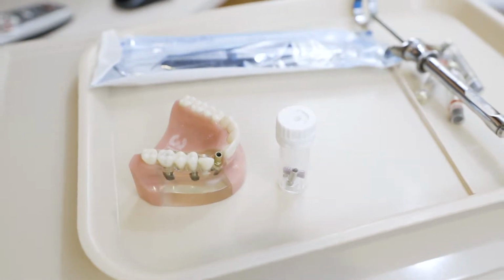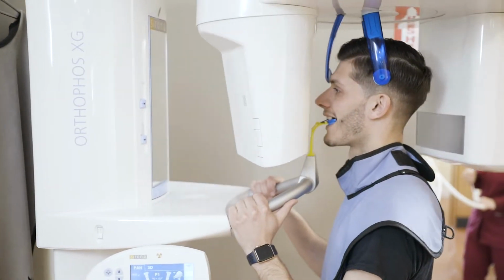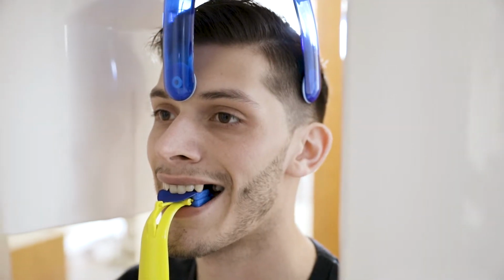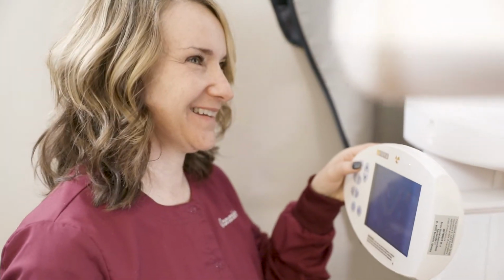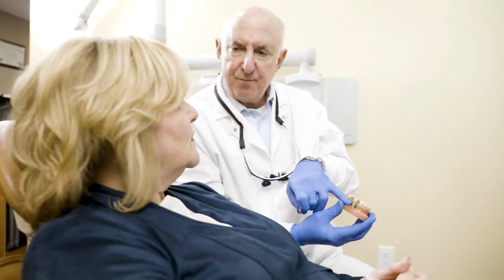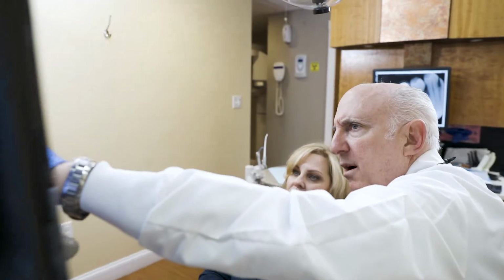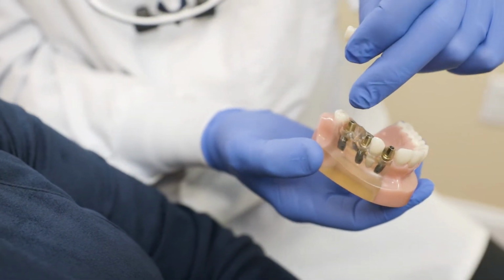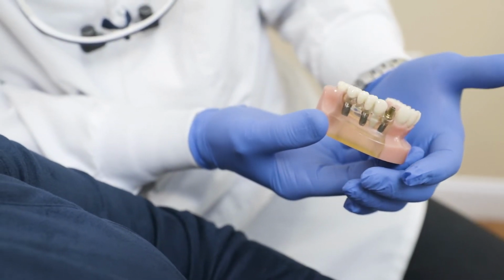Dr. Shoflick details how dental implants cost is determined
Barnett & Shoflick Family Dentistry

Established in 1956, Barnett & Shoflick PC is a private dental practice located at 2139 Silas Deane Highway in Rocky Hill, CT. We are a state-of-the-art facility that is handicap accessible and offers a wide range of dental services, from cleanings and preventive maintenance to oral surgery.

A partial list of our services includes restorative, implant, endodontic, periodontic, cosmetic, and minor surgical services. We are also available for emergencies and sleep apnea appliance therapy.

We strive to build lifelong relationships with our valued patients. As a new patient, we will meet with you to learn your dental history and to discuss your dental health and aesthetic goals. Open communication is the key to maximizing your dental health and maintaining your most beautiful smile.

We offer free consultations and a strong patient education program.